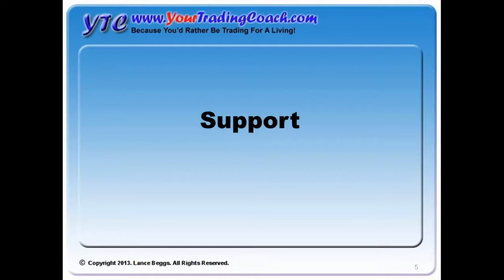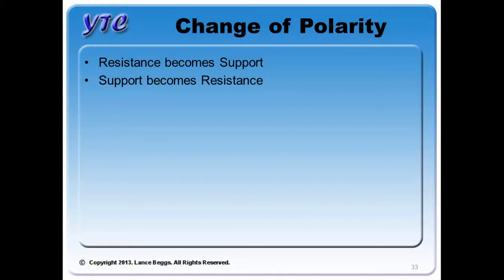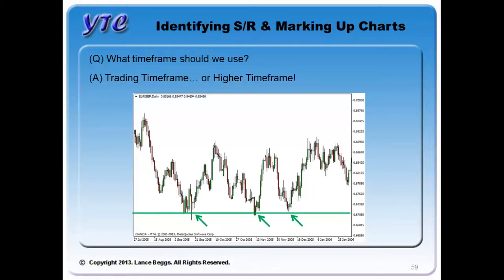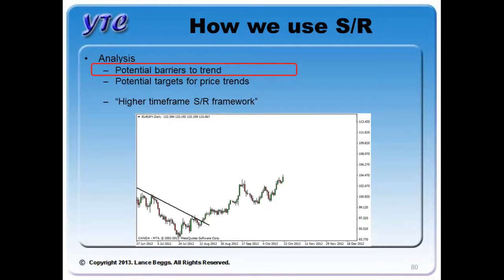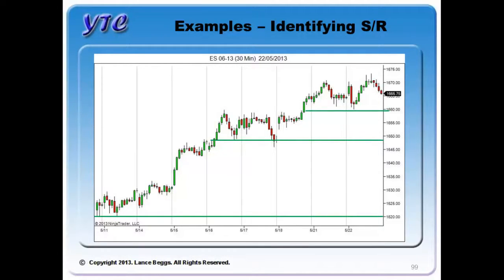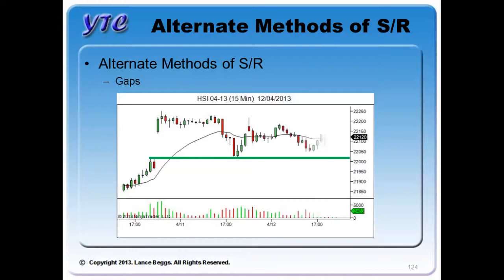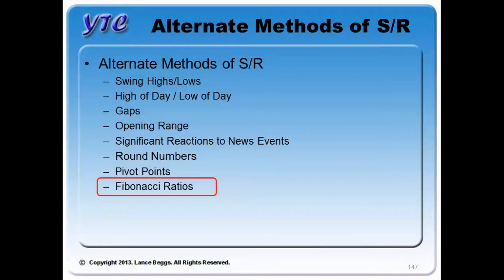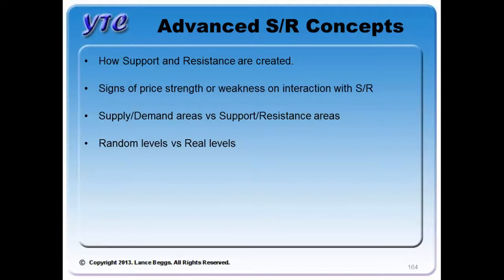Support and Resistance